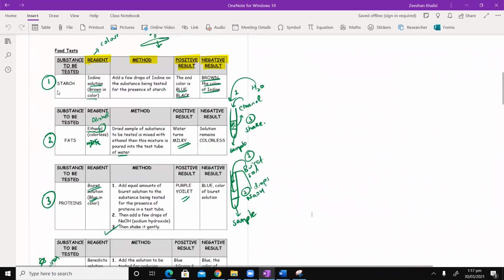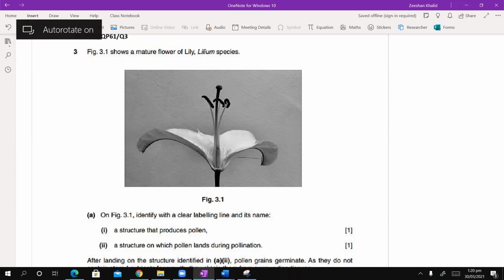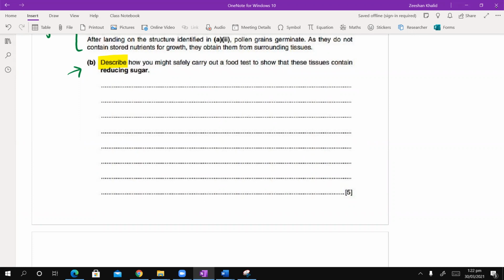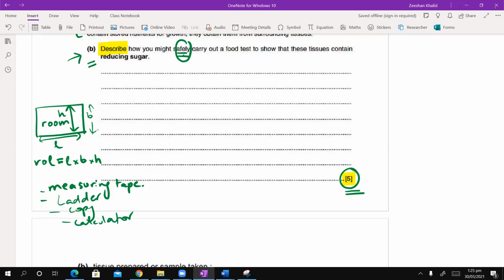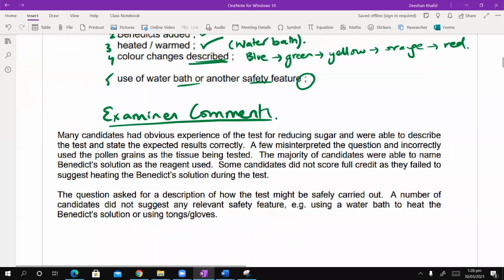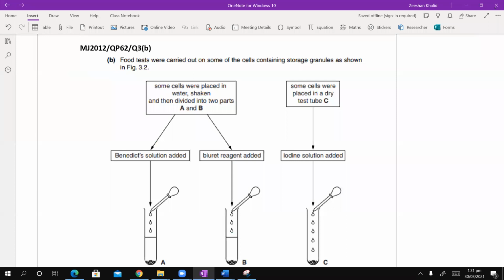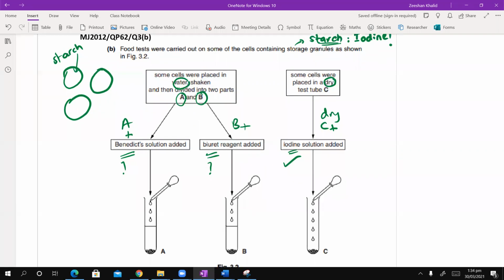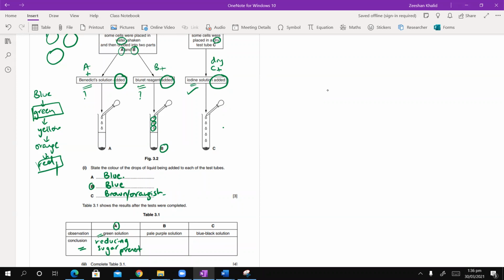O Levels Biology - ATP Food Tests 1